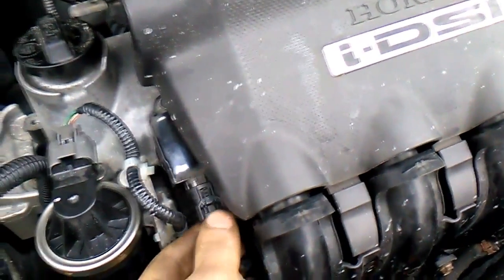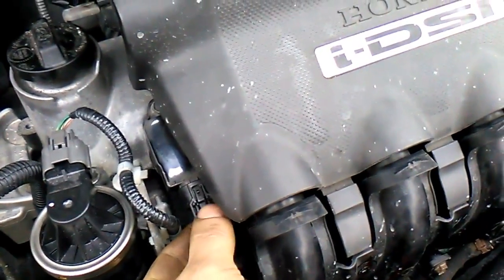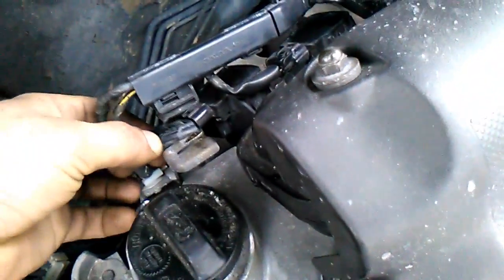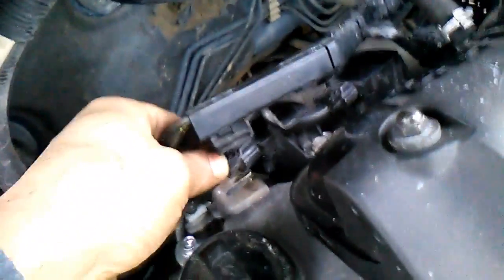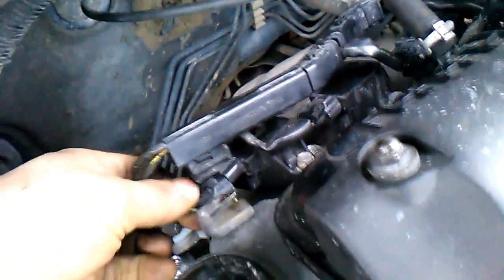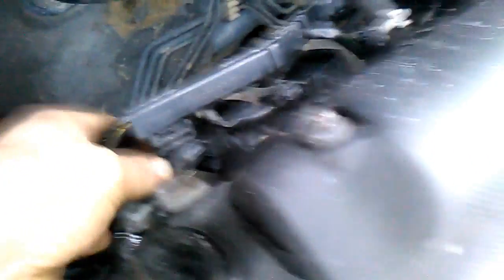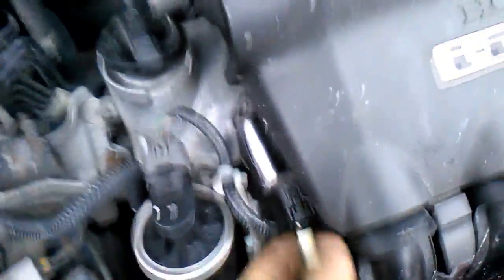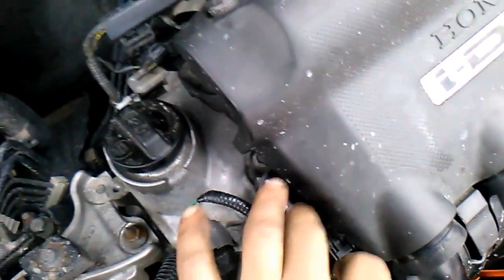Honda Jazz [ Fit ] Ignition Coil Test - Twin Spark Engine I-DSI